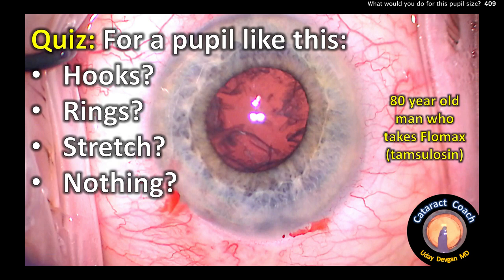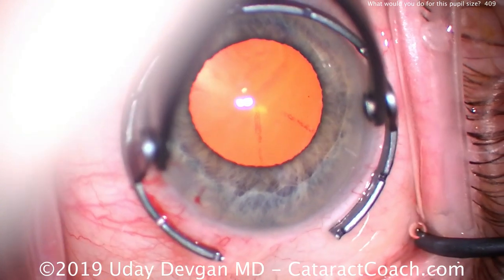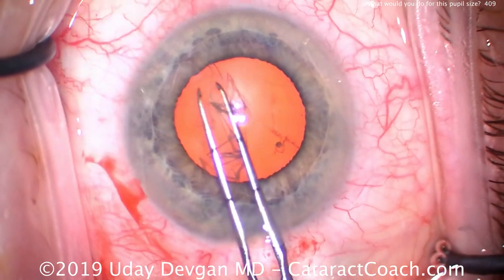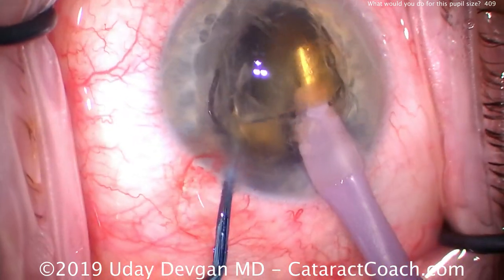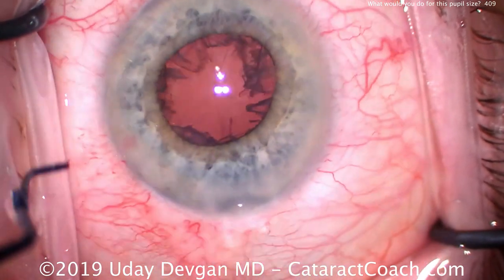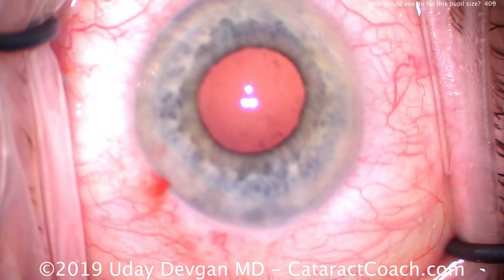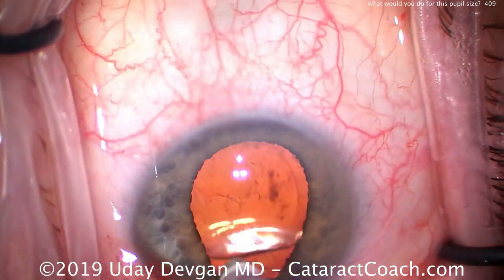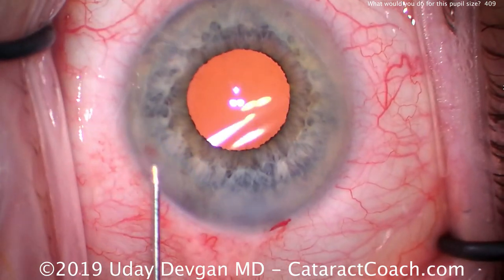Cataract Surgery Quiz: For a pupil like this, what is your approach?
With time, young ophthalmologists develop surgical judgment and they are able to look at a case and decide what approach will work best in their hands. This is such a case – the patient is an 80-year-old man who takes Flomax (tamsulosin) and we know that puts him at risk for intra-operative floppy iris syndrome (IFIS as described by David Chang MD).

The pupil starts out with a reasonable size but it tends to change and fluctuate during the surgery. Would you approach this case with iris hooks? Pupil expansion rings? A pupil stretching technique? Or would you simply just complete the case without any of these? I think that you already know what my approach is going to be.